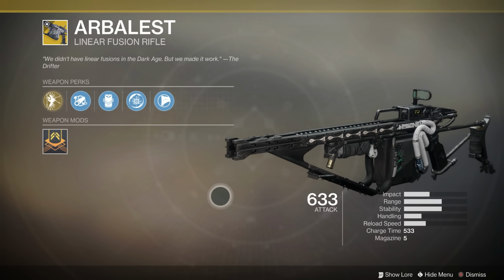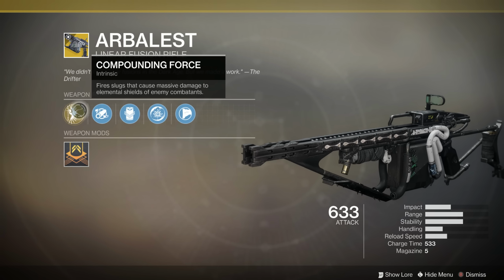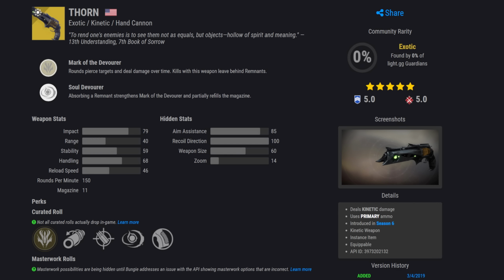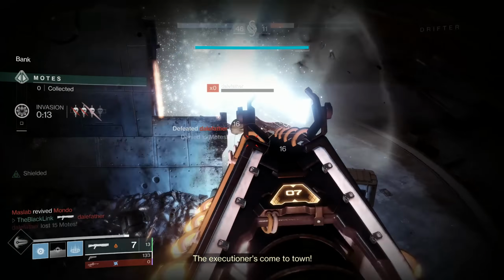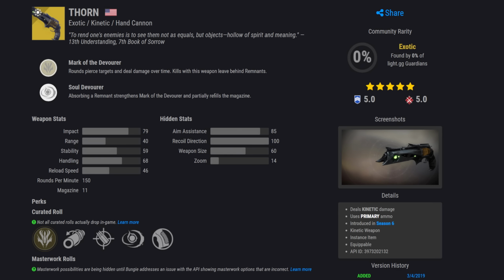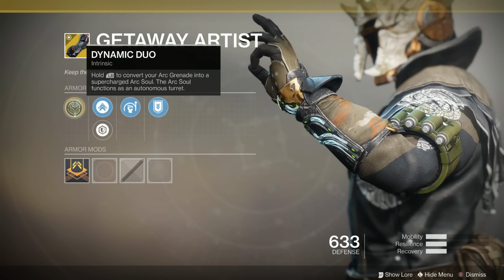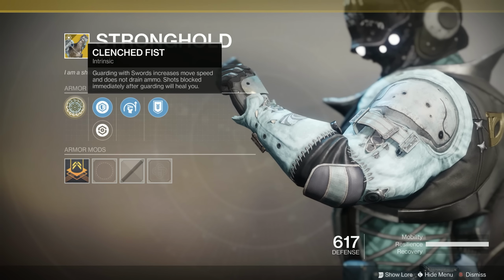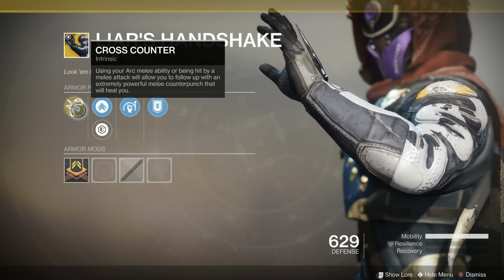Destiny 2 | Taking a look at NEW Exotics in Season of the Drifter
The Season of the Drifter is live, and along with it have come some brand new exotic weapons and armor for us to take a look at.

Become a channel member for new, exclusive rewards!